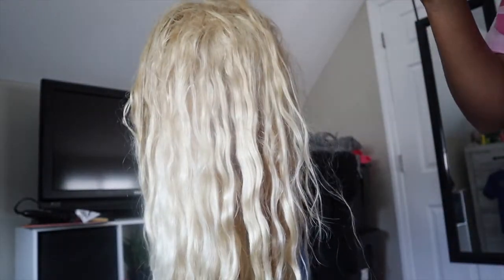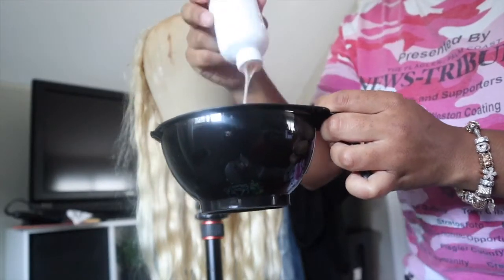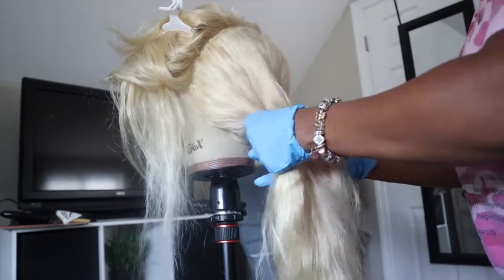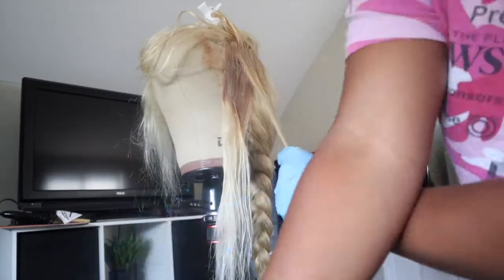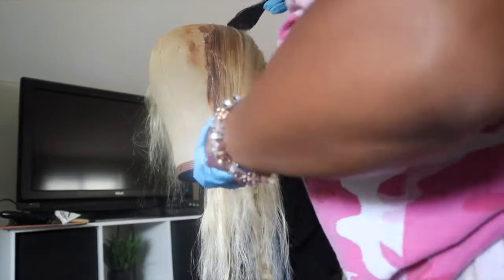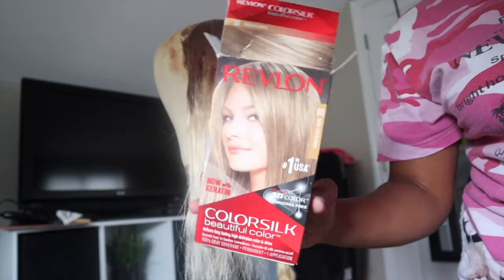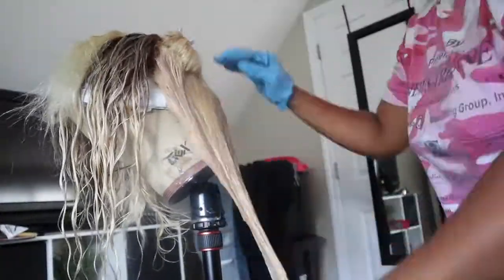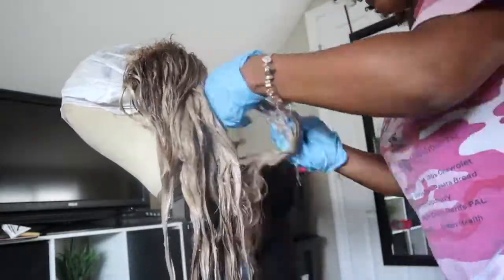613 to ASH BLONDE X Dark ROOTS LACE WIG tutorial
⇢ My Brand Instagram: @MinkologyLLC
⇢ My Nursing Instagram: @Nursingwith_lyssa

⇢ Q: Where do you live? A: New Jersey

⇢ Q: What camera do you use? A: Canon EOS M50